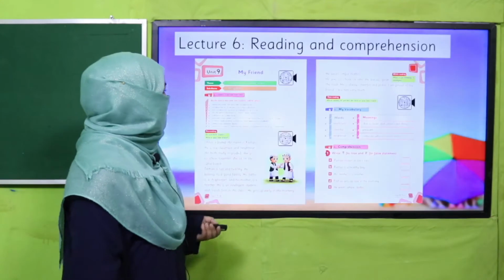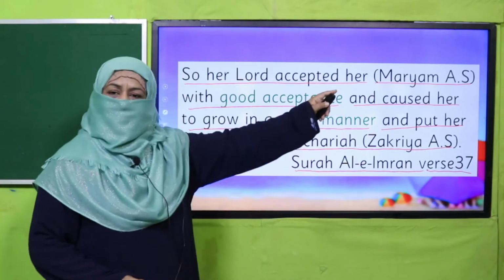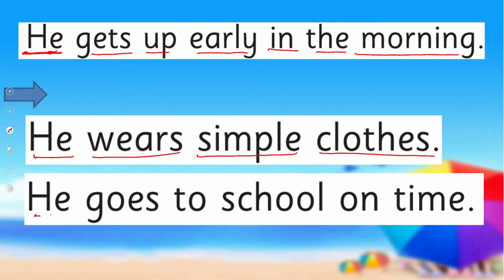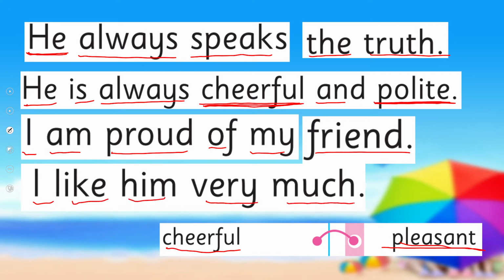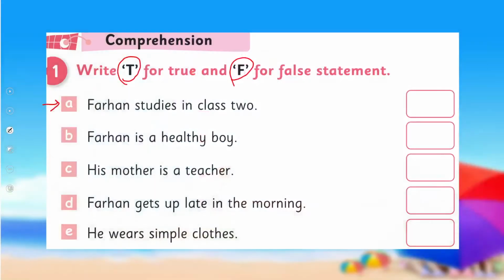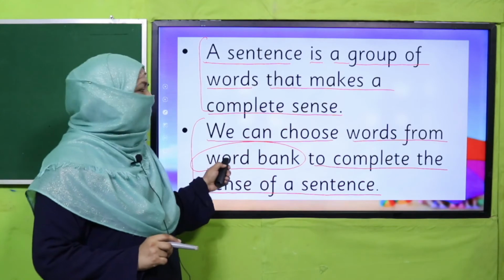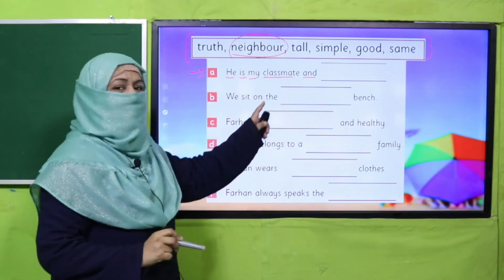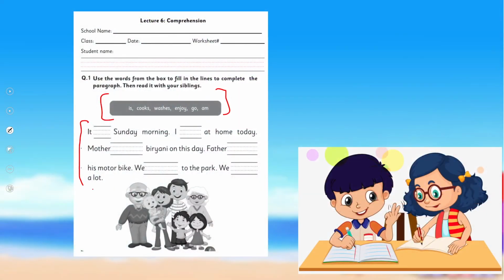English Grade 1 Unit 9 Lecture 6 || SNC 2020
In this lesson children will learn the “provide missing words to complete a sentence” in a very easy way. This lesson covers:
provide missing words to complete a sentence
provide missing words to complete a sentence for grade 1
How to teach “provide missing words to complete a sentence s” to grade 1
reading and thinking skills for kids.
Easy way to teach “provide missing words to complete a sentence”

1. PowerPoint Presentation

2. Lesson Plan

3. Worksheet/Activity